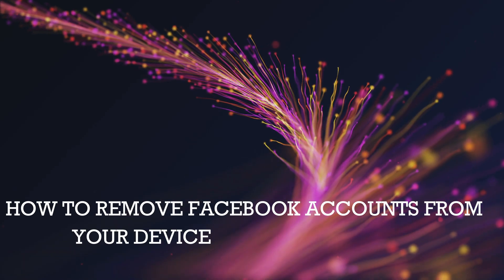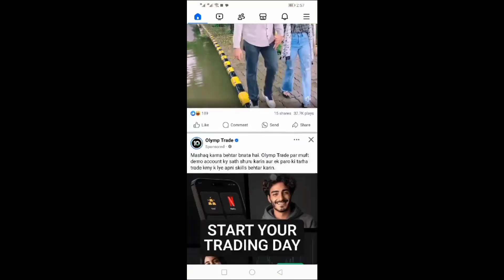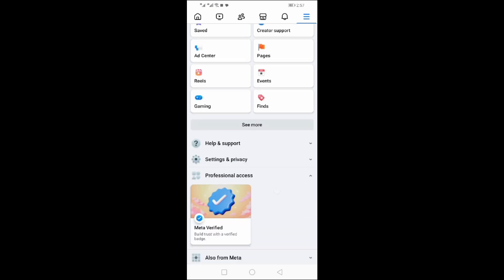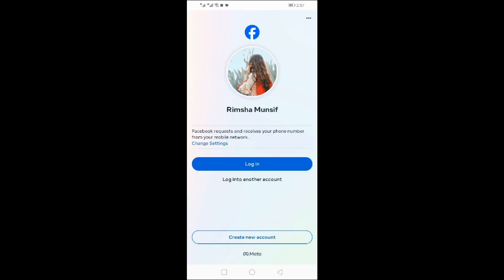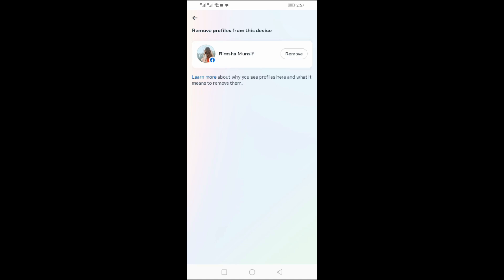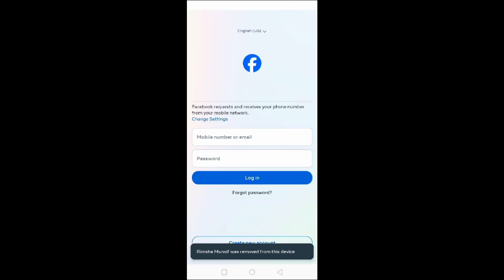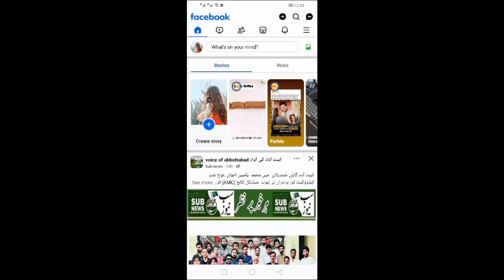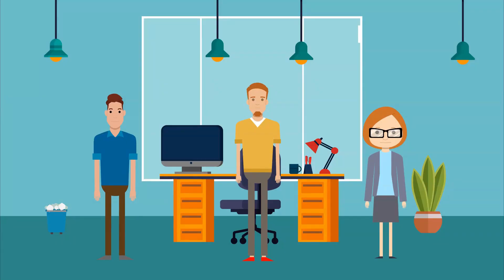How to remove Facebook accounts from your device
Need help removing old or irrelevant Facebook accounts at login on your device? Remove multiple Facebook  accounts in a few quick steps.I'll show you how.